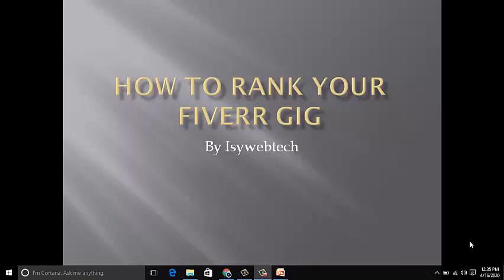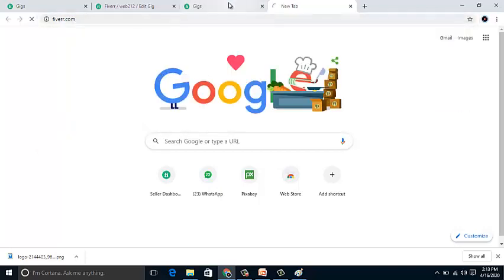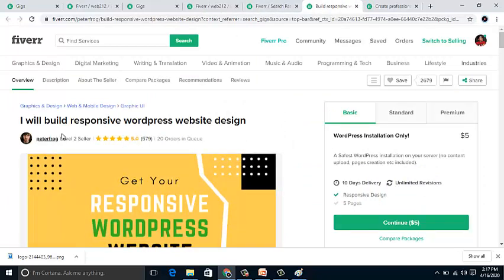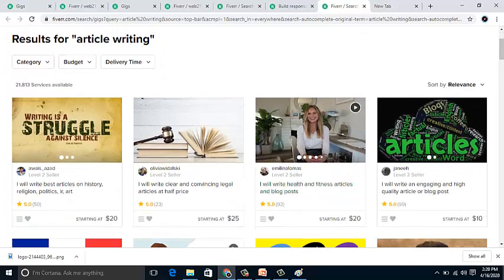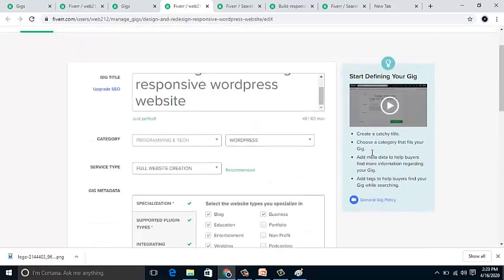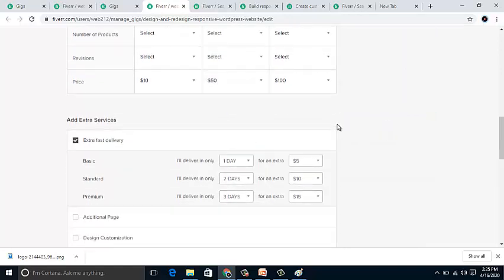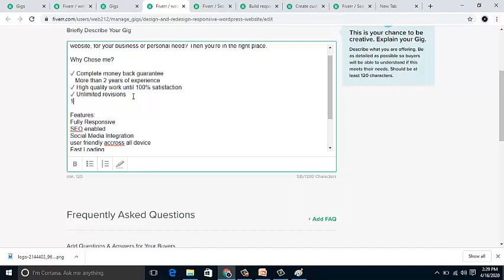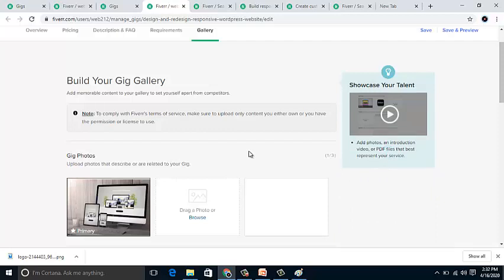How To Rank Your Fiverr Gig Fast [Fiverr Gig Ranking 2020]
It's obvious that how to rank Fiverr gig fast is a popular question newbie on Fiverr asks regularly, Fiverr Gig Ranking can be really very difficult in 2020 due to the fact that Fiverr algorithm changes as time goes on. In this video,
I put into consideration 4 main ways one can rank his or her Fiverr gig. this will make it very easy for viewers to be able to rank their Fiverr gig with ease.

This video is not only for newbies, but it is also made for both the older guys on Fiverr, who have one way or the order dropped in their gig, as a result of one problem or the other, either by order cancellation or other reasons.

I started this video by taking the time to analyze the best way to optimize and rank your gig. It's important to note the following when ranking your gig.

1. Optimize your gig content: the right words can attract the right customers, as a clearer and concise title give a good first impression about your gig.

2. Optimizing your gig gallery: It's important to note that a great and unique image and videos that explain your gig will go along way on ranking your Fiverr gig.

3. Pricing: make your gig price as affordable as possible, and search for the average selling price
of your services, I also talked about taking advantage of gig extras.

4. lastly, PROMOTE YOUR GIG: spend time in posting and sharing your Fiverr gig on social medials, as this helps a great deal in your Fiverr gig ranking.

This video is aimed at making Fiverr gig ranking as easy and swift as possible, I hope to
get a lot of value from this video.

ABOUT ME
A seasoned web developer running a successful digital agency and focused on providing reliable solutions that can yield the best results in given circumstances and move you closer to your goals.
At Isywebtech, Whether it is WordPress, Custom Coding, Front-End Design or Graphic Design, I would love to help.
I focus on listening and understanding exactly what my clients need and aim at producing results that can bring long-term benefits for their business.
I'm always eager to help you out in your next digital project, let's discuss and develop something great!